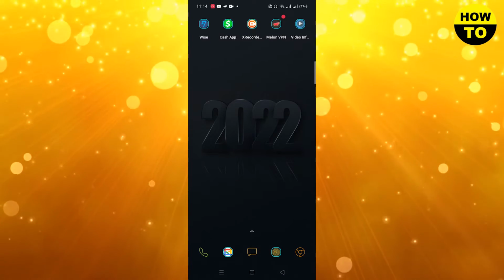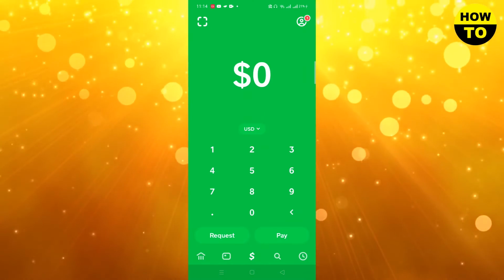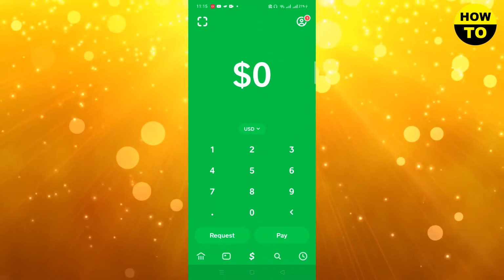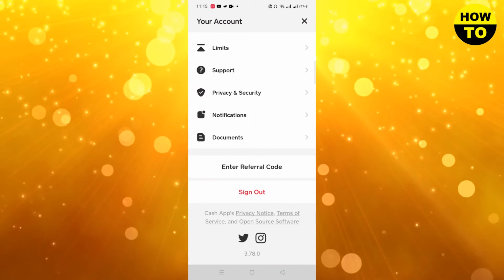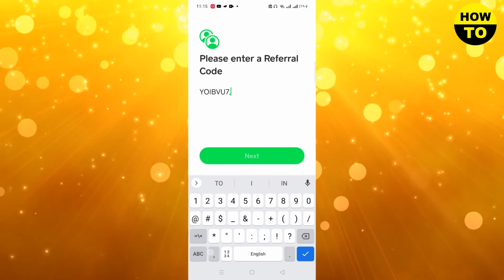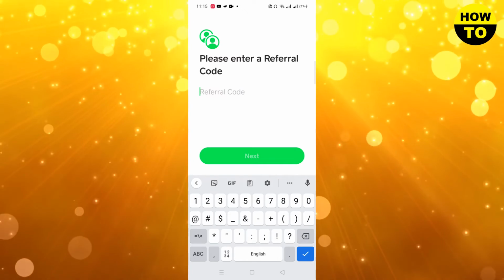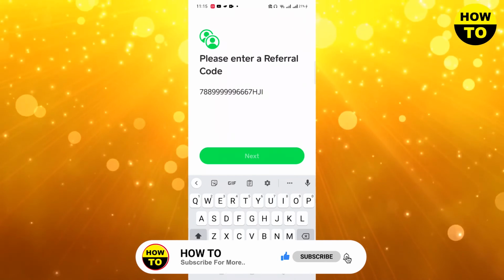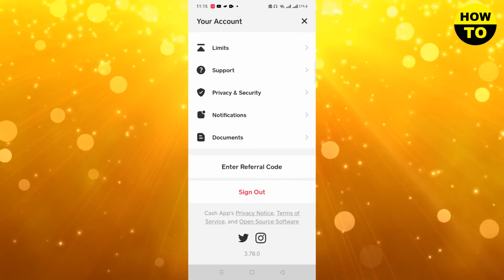How To Add Referral Code On Cash App || Cash App Tutorial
Learn How To Add Referral Code On Cash App. It is really easy to do and learn to do it in just a few minutes by following this super helpful tutorial to get a better understanding of everything.